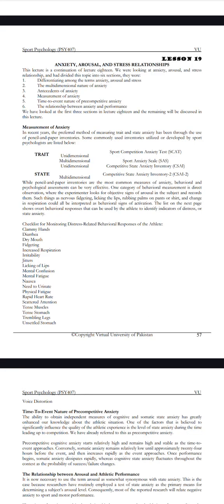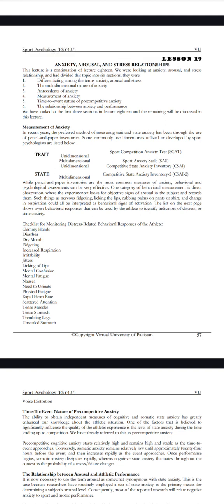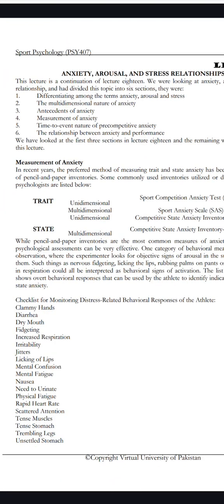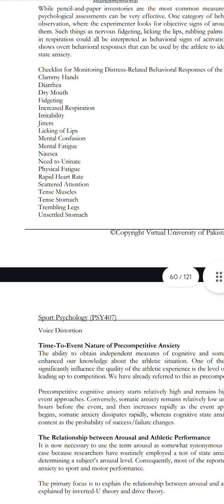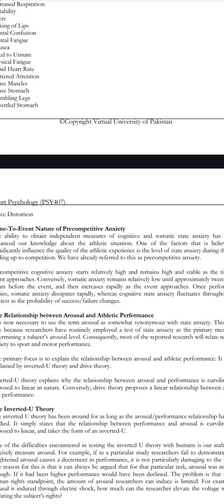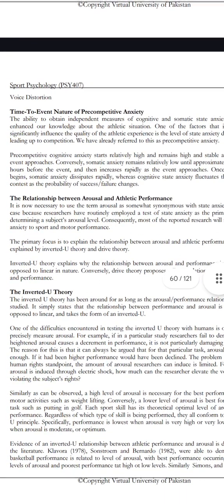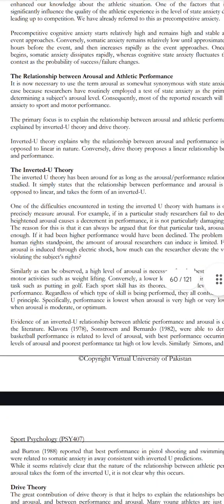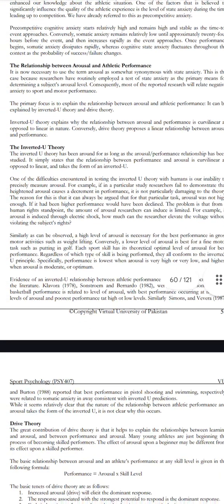psy407- final term - short lectures series -lecture no 19.